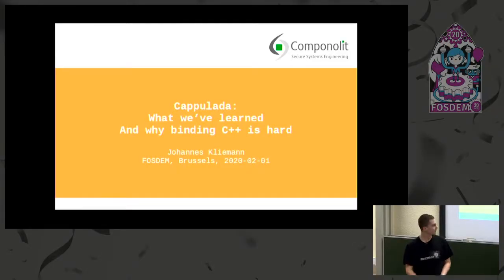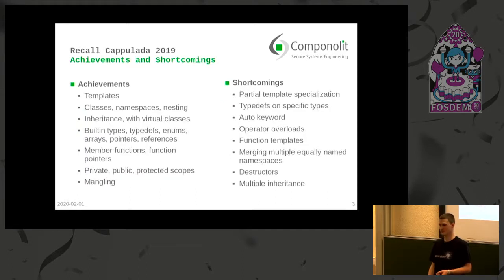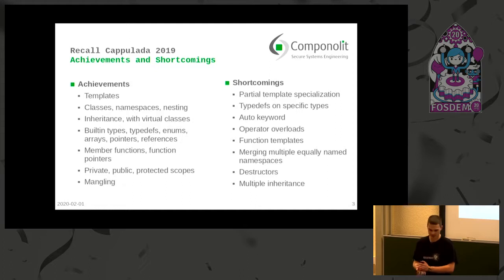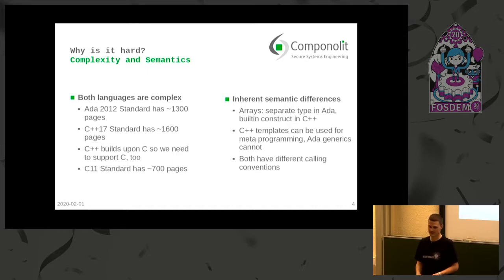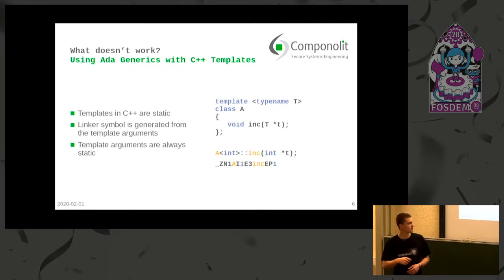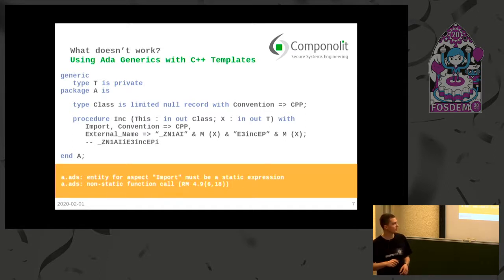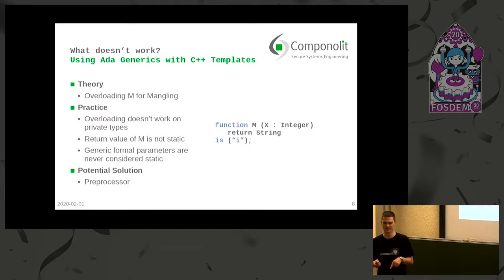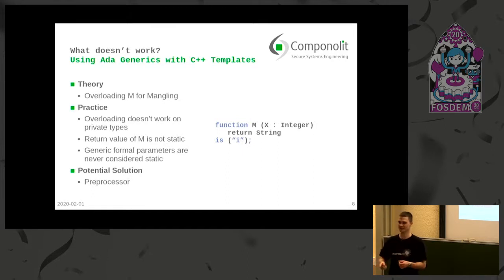Cappulada: What we've Learned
by Johannes Kliemann

Last year I presented Cappulada, a C++ binding generator for Ada that
intended to overcome the shortcomings of existing solutions and to
provide usable bindings even for complex C++ code.

This year I want to show our conclusions on why automatic bindings
between C++ and Ada are hard (if not impossible) and where existing
solutions (including our own) fail.

Room: AW1.125
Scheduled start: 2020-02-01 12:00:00